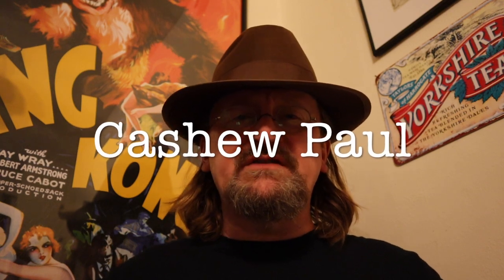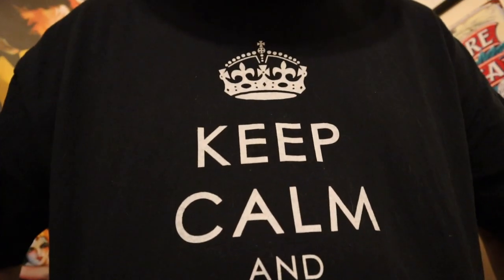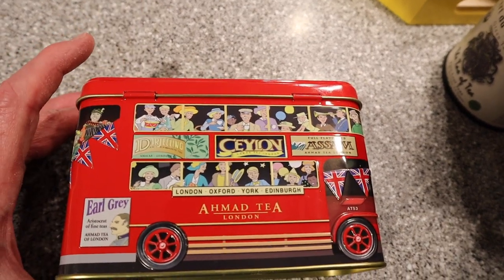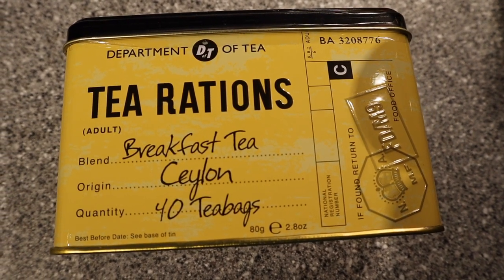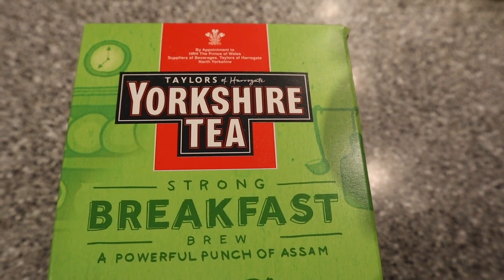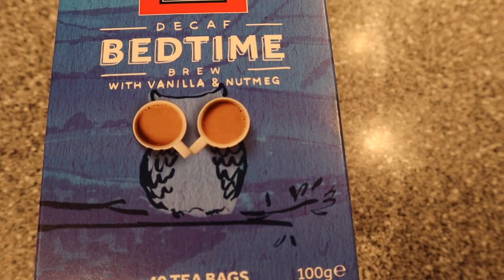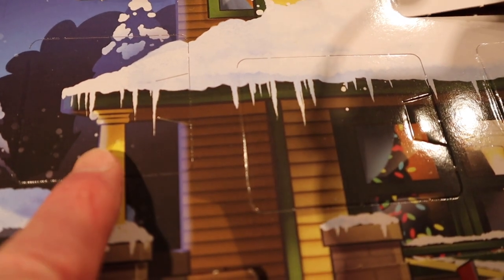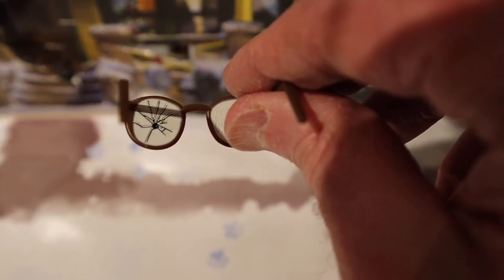VLOGMAS Day 23 - Royal-TEA and Novel-TEAs 2021!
Day 23 of our VLOGMAS is here, which means this is Christmas Eve Eve! Once again, thank you to everyone who has taken the time to watch Day 23 of our 2021 VLOGMAS series! Today is another day full of non-YouTube obligations. Real life? I wonder…Breaking what has become our VLOGMAS 2021 tradition, the lads are taking a day off from their on-camera duties, opting to sleep in away from the VLOGMAS glare!

Today’s vlog is going to be a bit different. We stay home and share some team and tea accessories. I hope you enjoy a quieter VLOGMAS as we prepare for our Holidays.

And, now it is time end VLOGMAS day 23 of our 2021 VLOGMAS series by opening the next window of our Christmas Story advent calendar! See you tomorrow for Christmas Eve, Day 24 of VLOGMAS 2021!